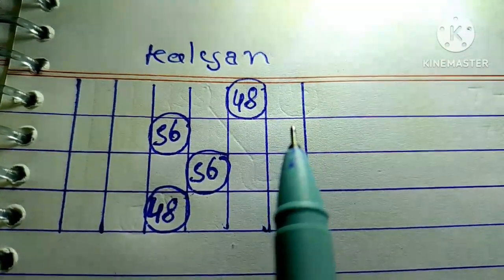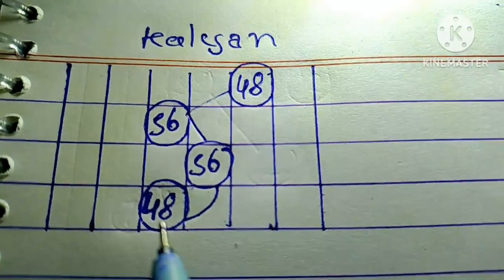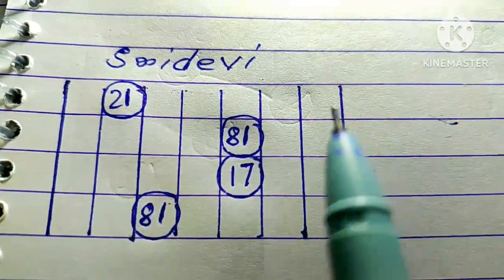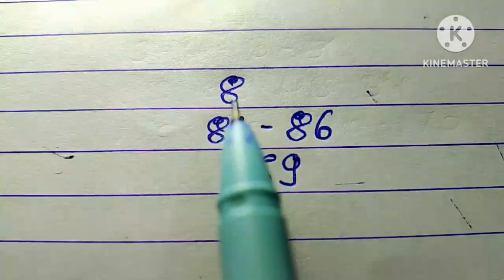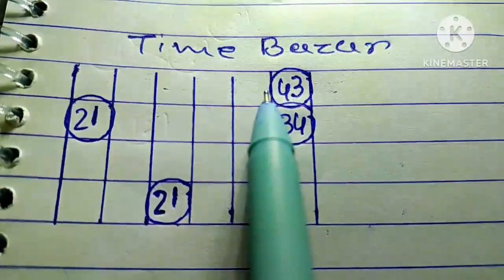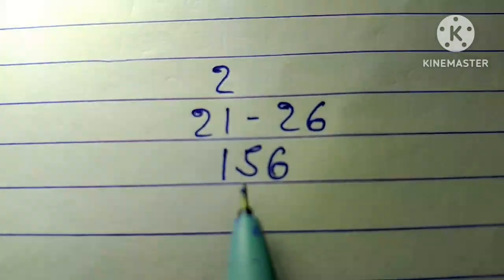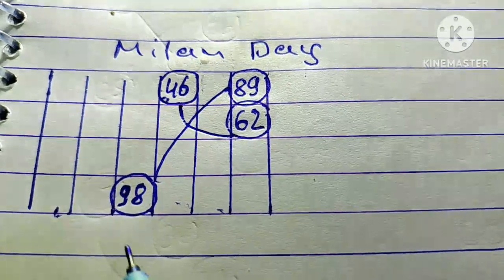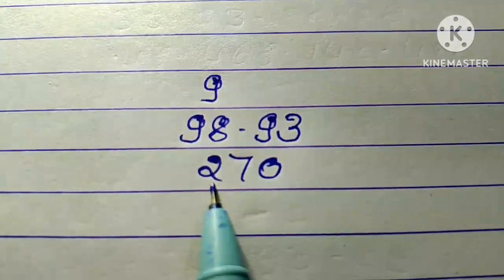Kalyan Matka Trick 2025